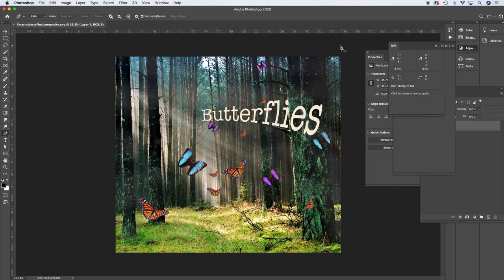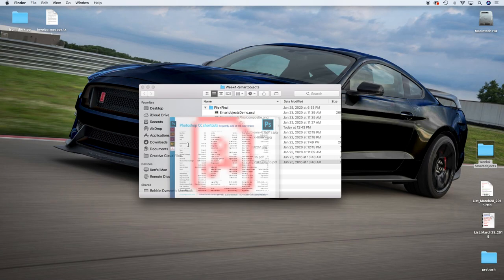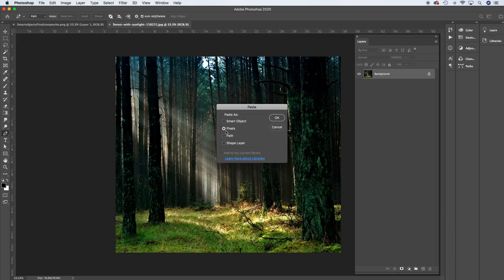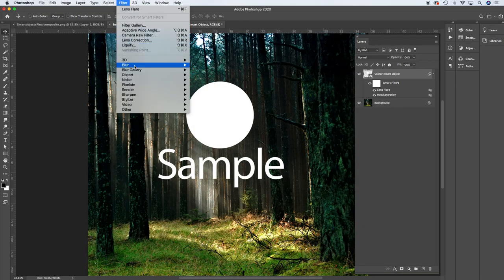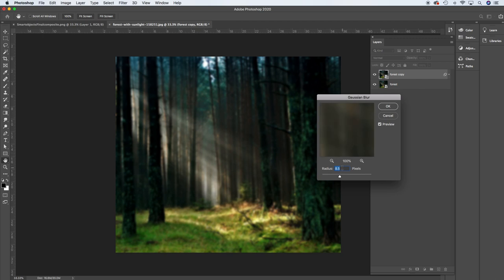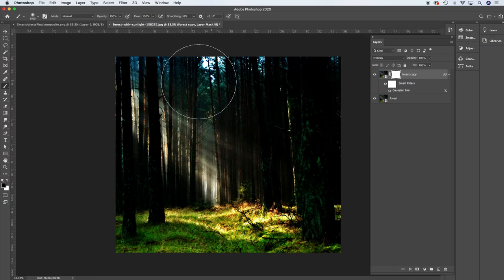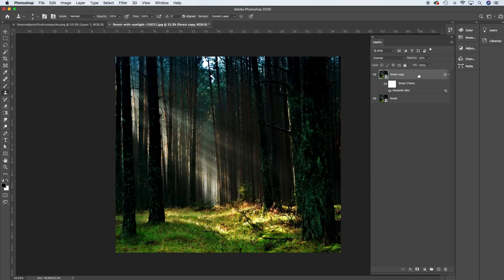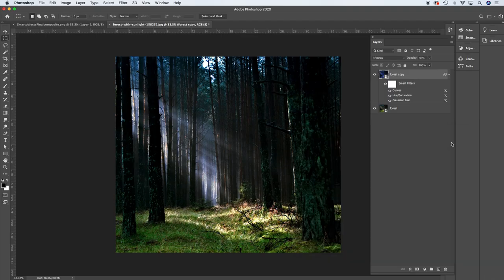MDCM156 tutorial 3 InDesign Part1 smart objects 35m33s